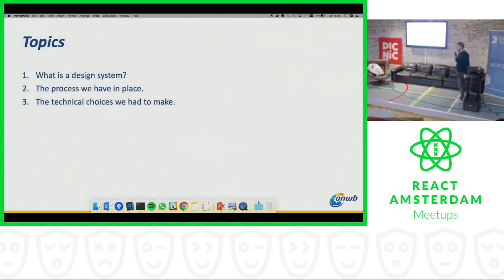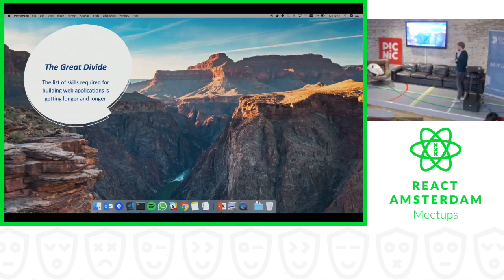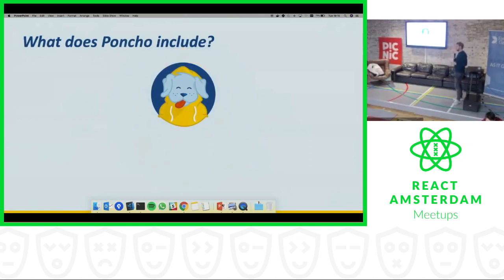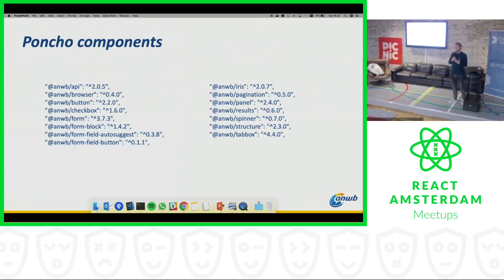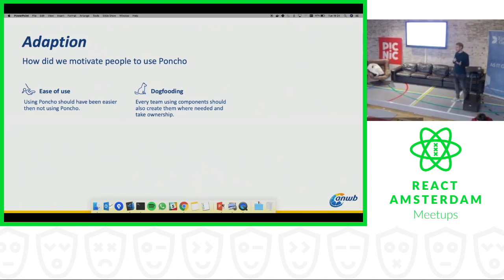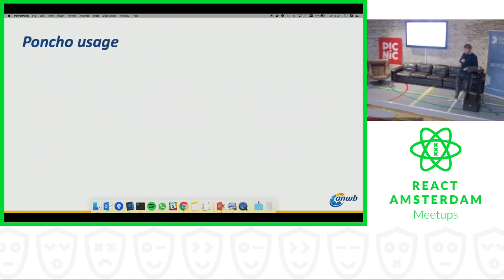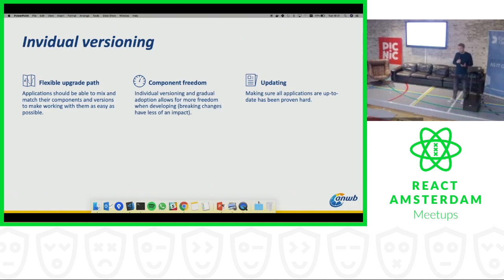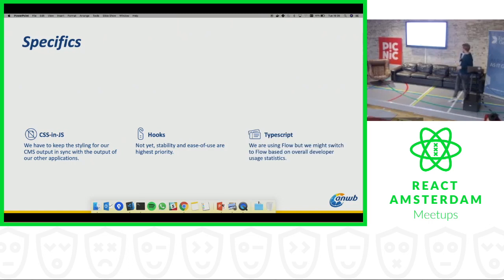Building a design system with (p)react – Bart Waardenburg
Working with multiple teams on multiple applications brings a whole new set of challenges to software development. How do you share code, how do you keep code consistent, how do your prevent breaking other peoples stuff... We could keep rabbling on. At the ANWB we are currently tackling these problems while building a design system using (p)react. We will share our learnings, challenges and progress moving our front-end applications to a new shared component architecture.